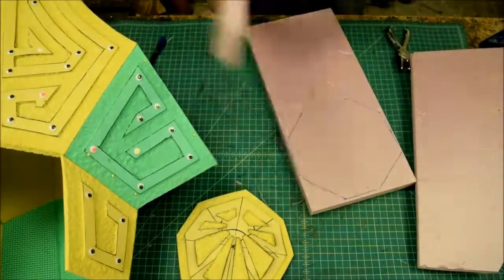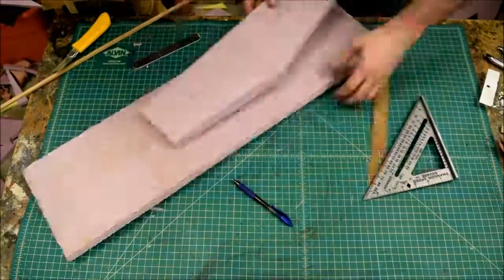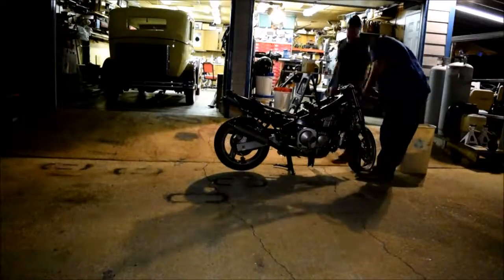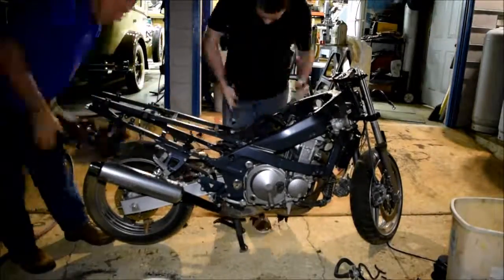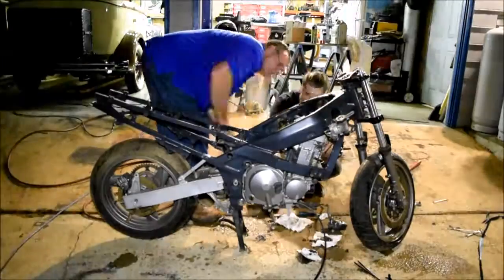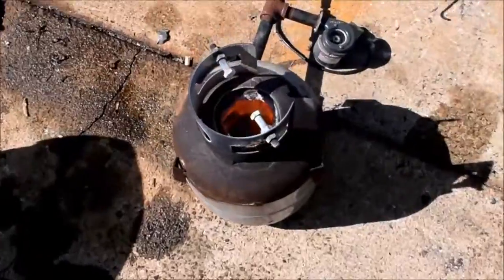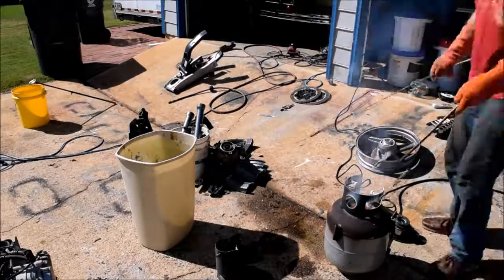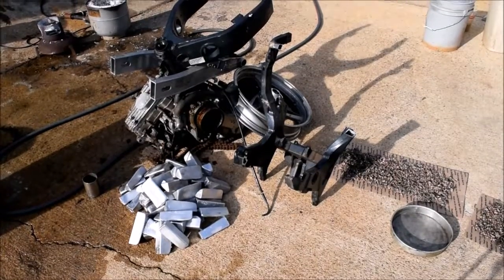WIP Cosplay sculpture costume part 3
Third WIP video. Making of the support to hold the structure and disassembling a motorcycle for aluminium.